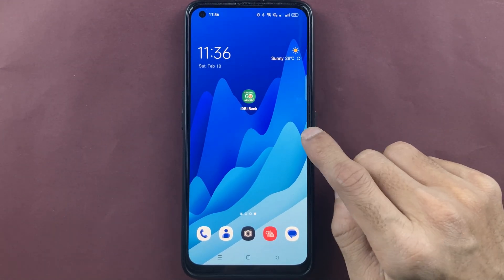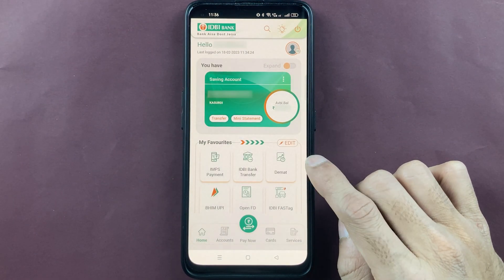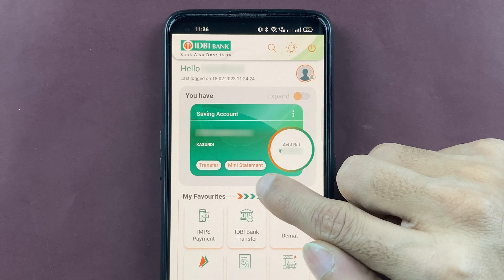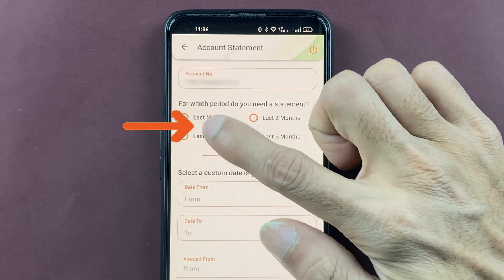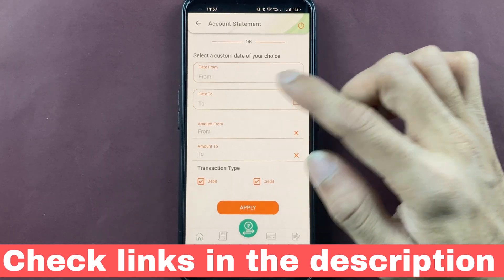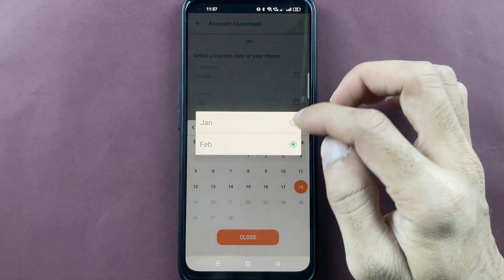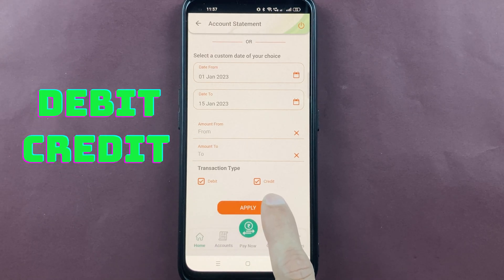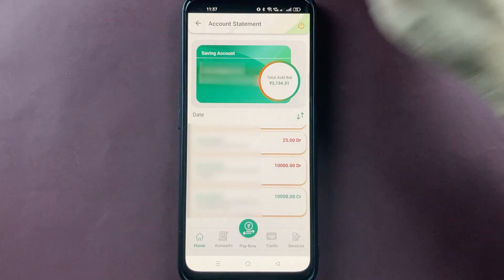How To Check Account Statement In IDBI Bank App | IDBI 2023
How to find the account statement in IDBI Bank App? One can check the account statement in the IDBI Bank App itself. In this video, I will be explaining the steps to see or check the account statement in IDBI Bank.